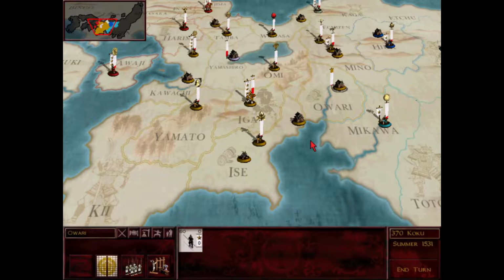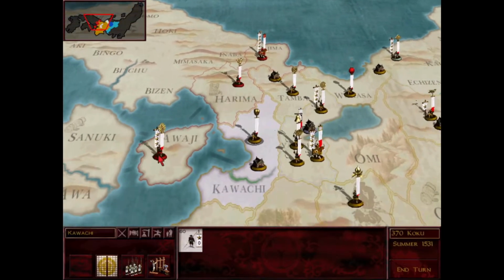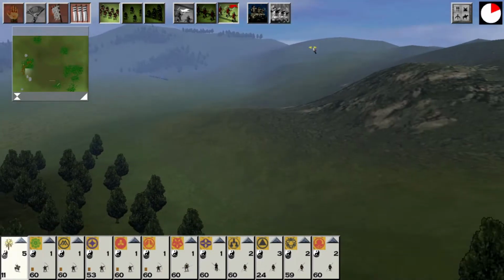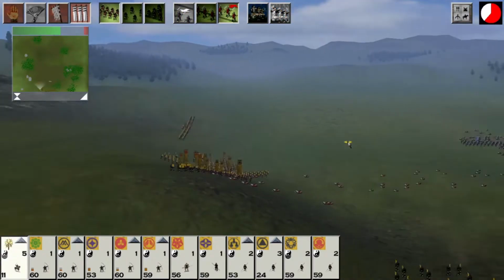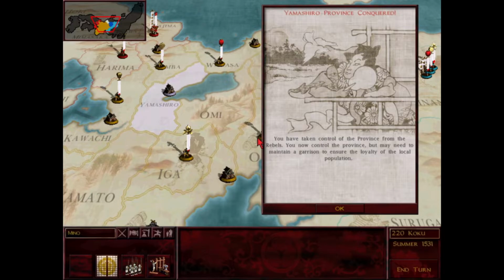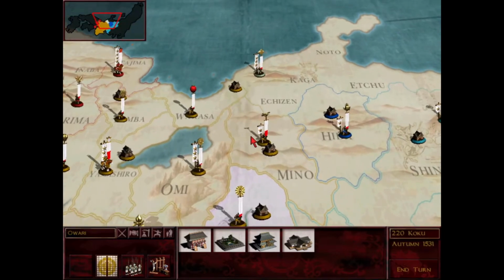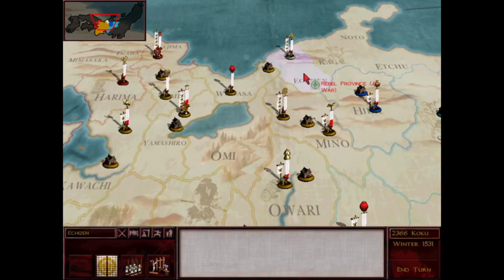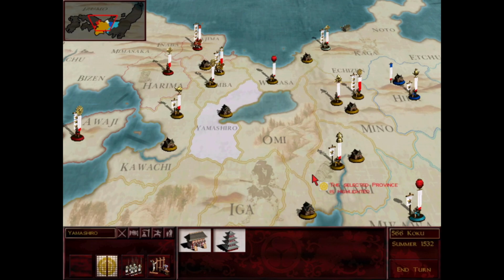Shogun Total War: Oda Part 2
Clan Oda moves on the capitol with a legion of ashigaru.  The Ikko-Ikki warrior monks stand in our way, who will triumph?